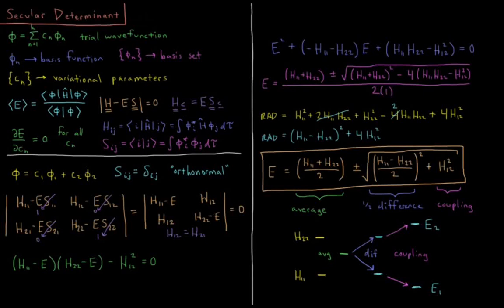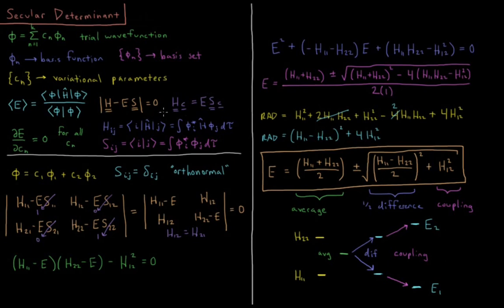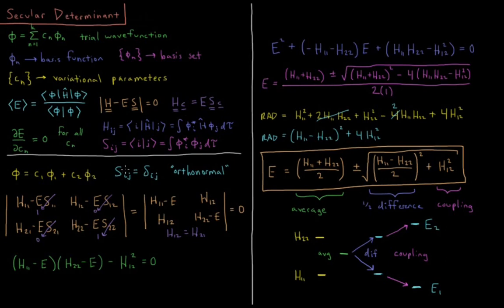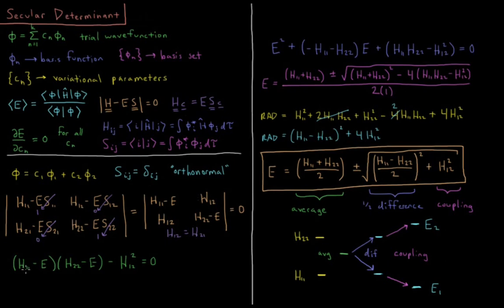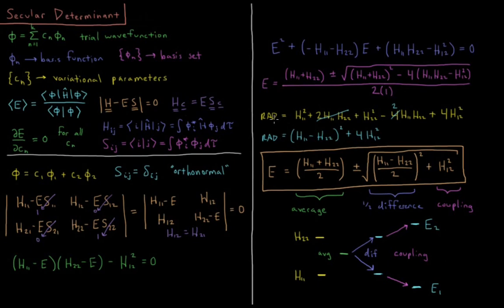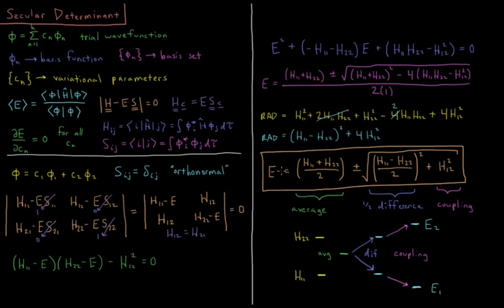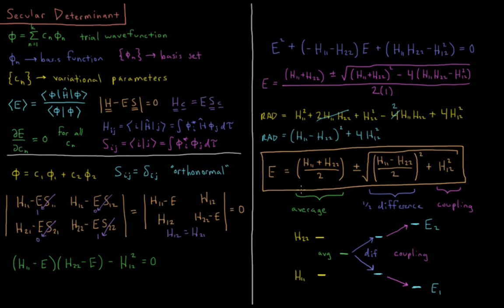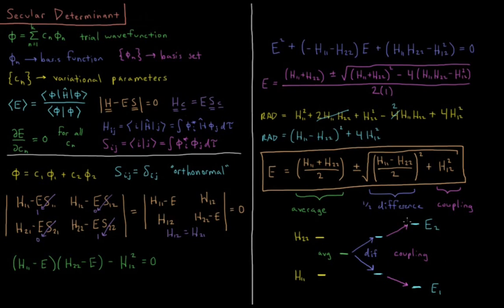Quantum Chemistry 8.4 - Secular Determinant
Short lecture on a simplification of the secular determinant for 2 basis functions.

The linear variational method applied to a trial wavefunction with 2 basis functions leads to a straightforward interpretation of the energy levels. In the absence of coupling, each energy level is the energy of each basis function. Coupling causes the states to mix and the energies to diverge further away from one another.

--- Video Links ---

--- Social Links ---

--- Equipment ---

Drawing Tablet: Wacom Intuos Pen and Touch Small

Drawing Program: Autodesk Sketchbook Express